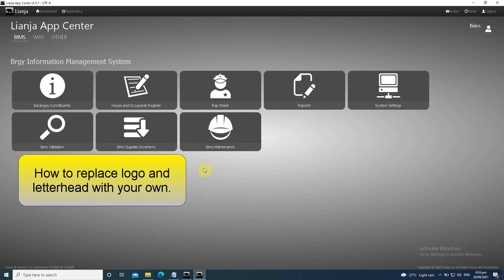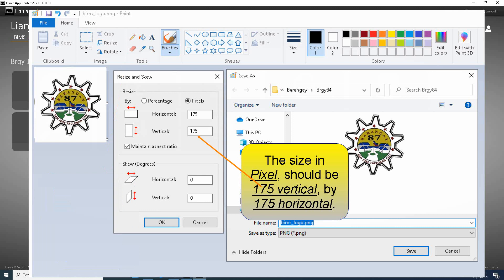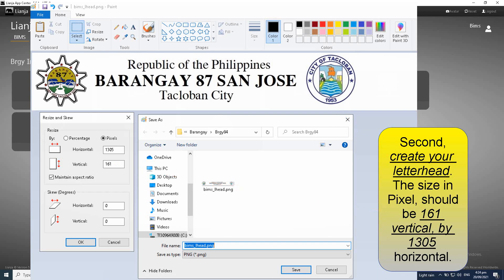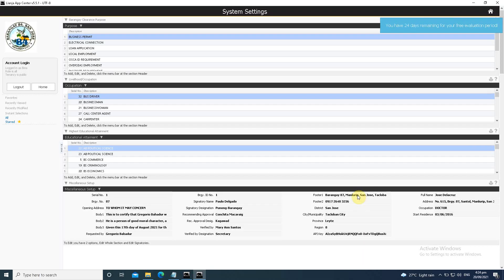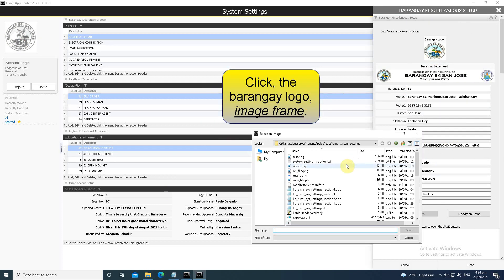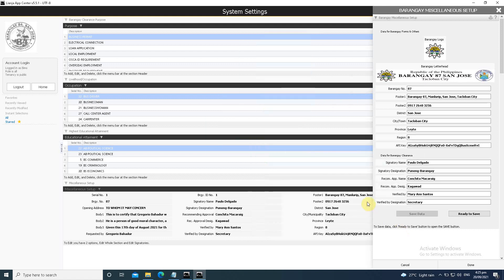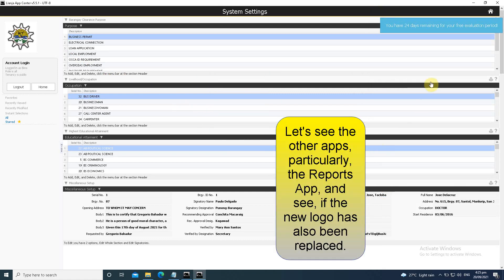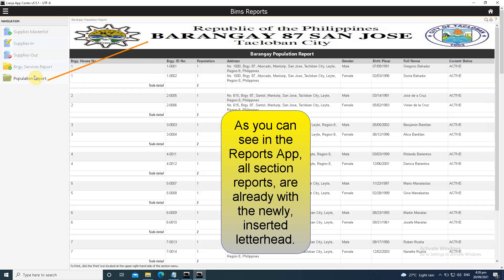How to replace barangay logo and letterhead in BIMS App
This is a tutorial video on how to replace barangay logo and letterhead in BIMS App in BIMS App in BIMS App.
In Bims App, you can replace the barangay logo and letterhead, watch this video to see those easy steps.

Bims app is protected under Philippine Copyright Law
Philippine Copyright Certificate No. N-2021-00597

Bims App is a Windows Desktop App developed for the Philippine Barangay offices. The package is composed of 8 Apps Bundled into a PC Software system (Barangay Population List, Reports, Barangay Houses List, Rap Sheet, System Settings, Bims Validation, Bims Supply Inventory, Bims Maintenance)

then look for Bims App and download all the 4 files
1. BimsWDSA.exe --- this is the Bims Installation setup file
2. LianjaAppCenter-5.5.1-Windows-installer.exe --- this is the platform and has to be installed first before BimsWDSA.exe
3. bims_app_abstract.pdf --- a brief summary of the Bims App
4. bims_readme_installation_setup.pdf --- read before installing

For your Barangay Office supplies and accessories:
•Bond Paper
•Office Supplies
•Laminating Sheets for Cards
•Laminator Machine with Laminating Sheets A4
•NicQliear Heavy Duty Backdrop Banner Stand
•Public Address Sound System
•personal protective equipment & safety gear
•Disaster Rescue Gear
•PC Camera
•PC fingerprint scanner